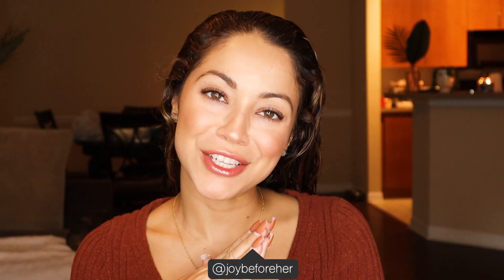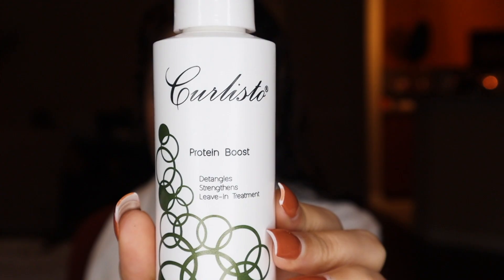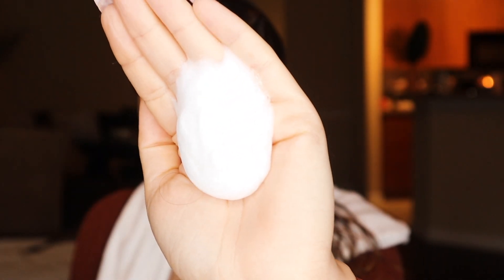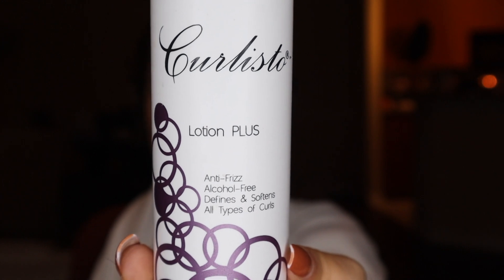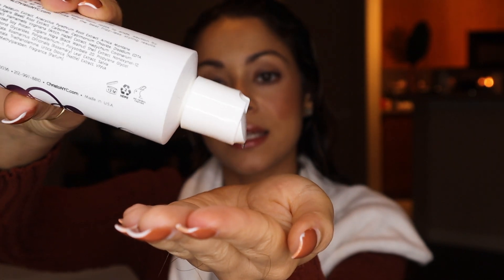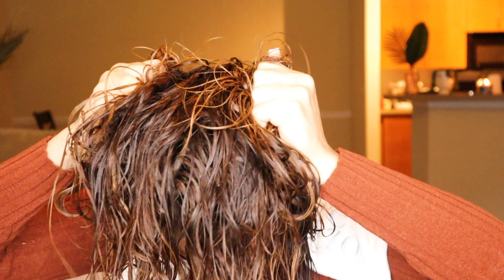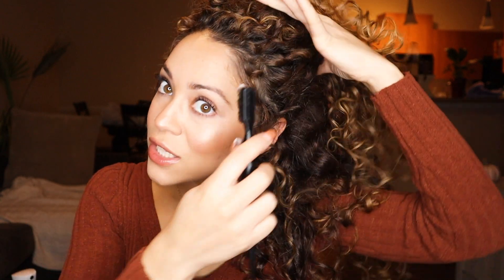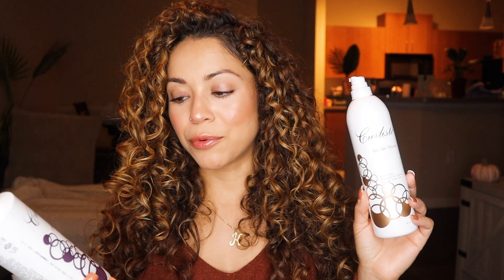New Products! Great Results?!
I love these products. Have any of you tried Curlisto products? Will you? By the way, I really like the cleansers as well!

Products mentioned:

Protein Boost

Bio-Gel Mousse

Lotion Plus

Control II Gel

Unruly Paste

Glow & Shine

*If you purchase products online, be sure to purchase through Rakuten! You get FREE cash back just for shopping at your favorite stores!